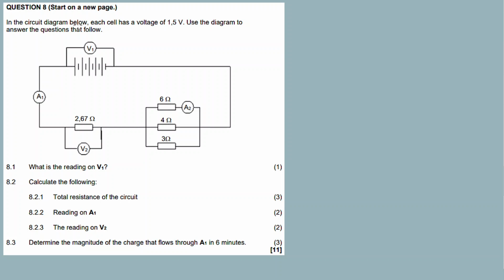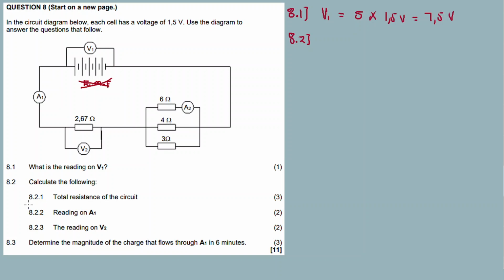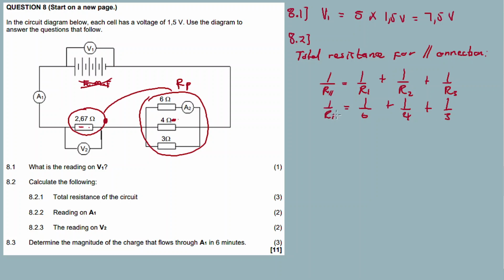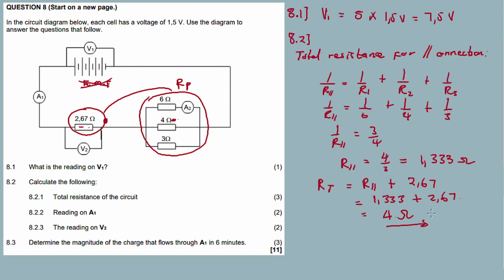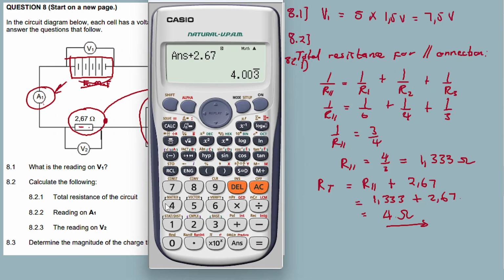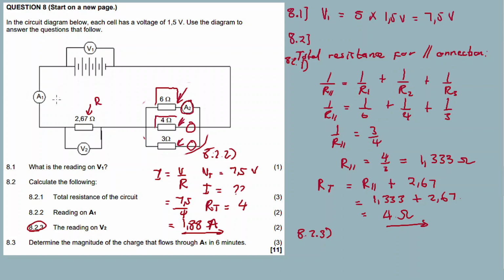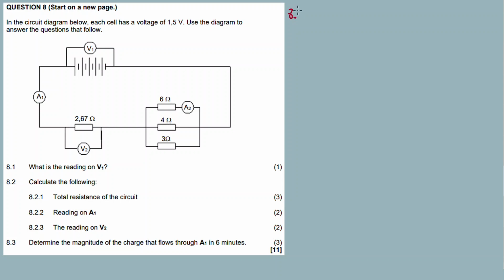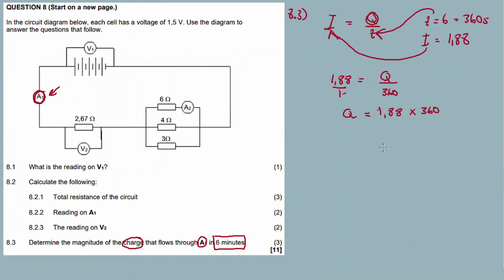ELECTRICITY (OHMS LAW) | NOV 2022 :PHYSICAL SCIENCES PAPER 1 (Grade 10)